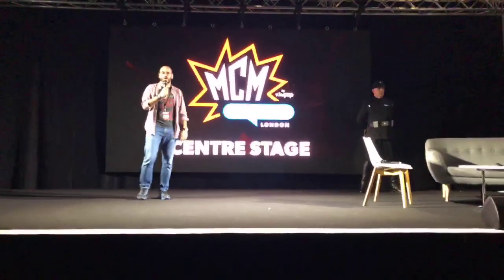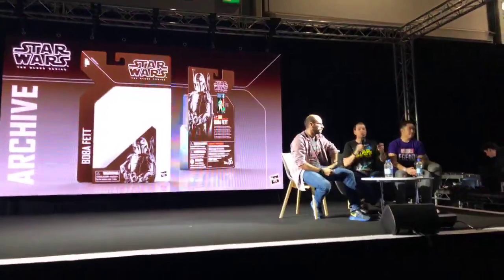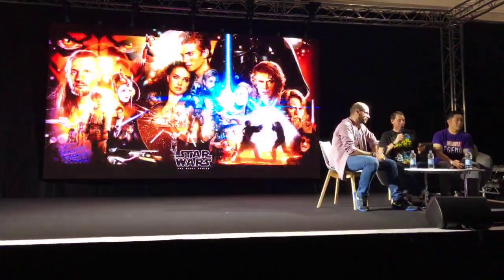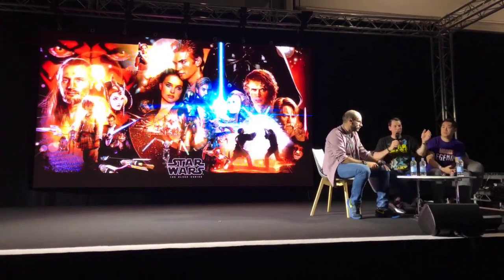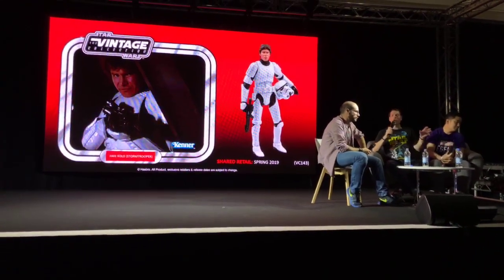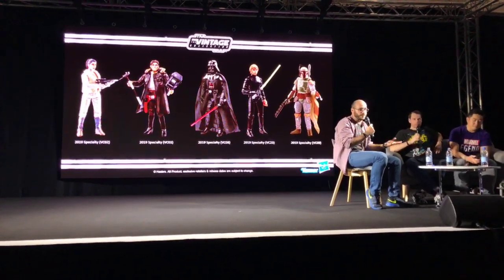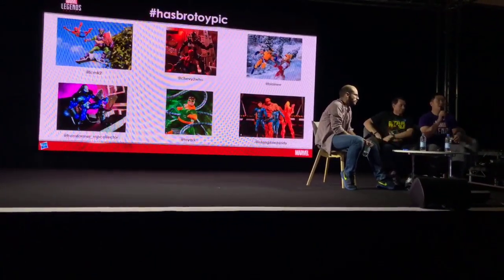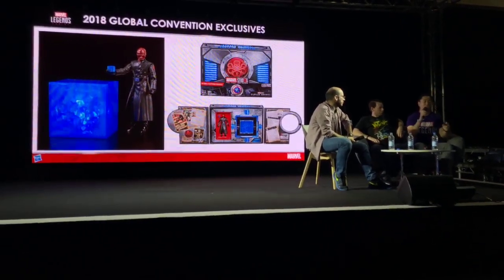MCM London Comic Con 2018: 28th Oct 2018 - Hasbro Reveal Panel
The Hasbro Reveal Panel took place yesterday and we captured the whole thing.